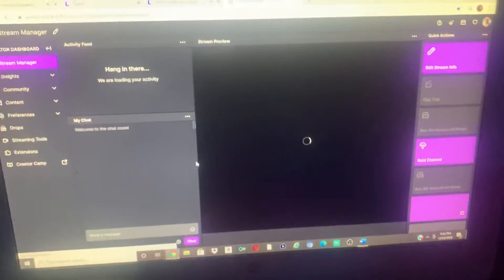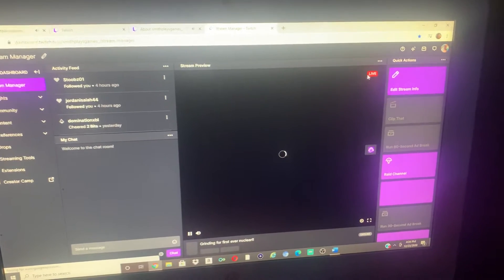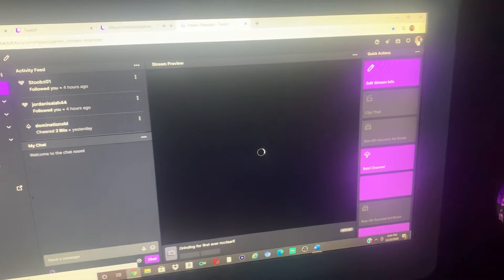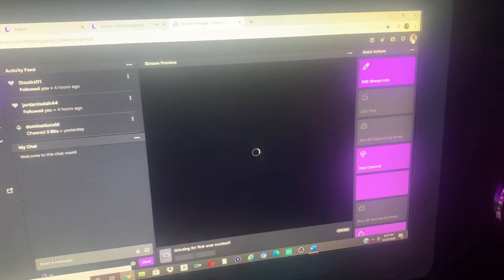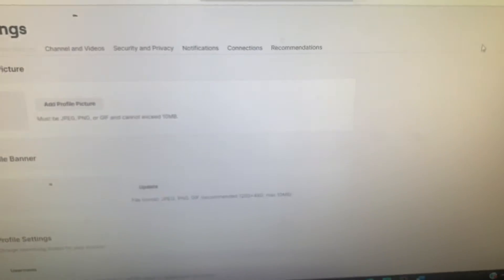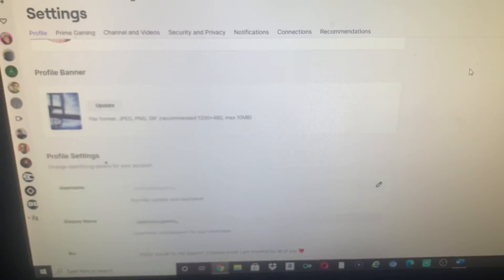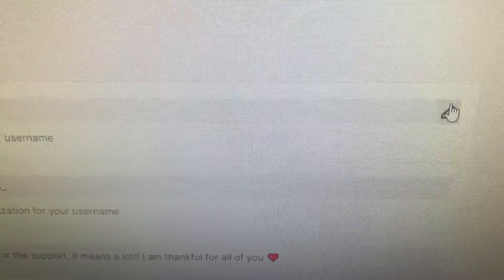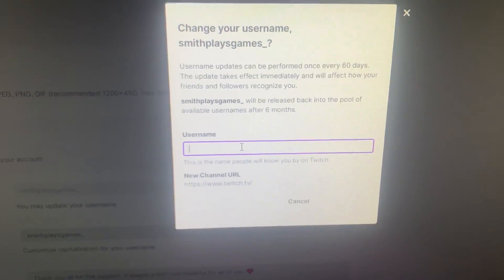How to change your name on twitch